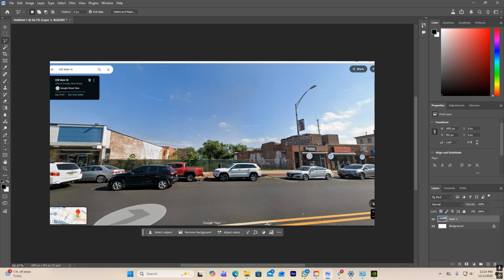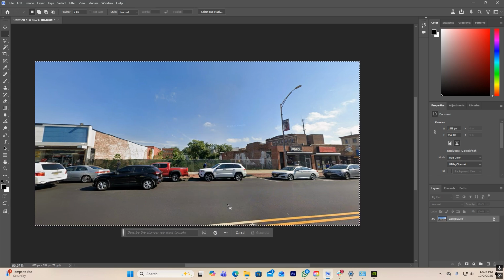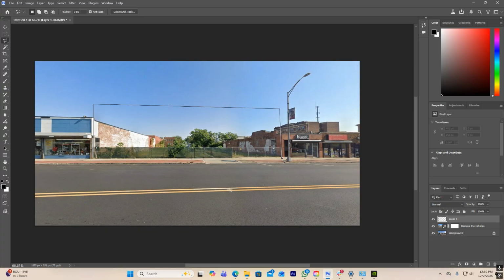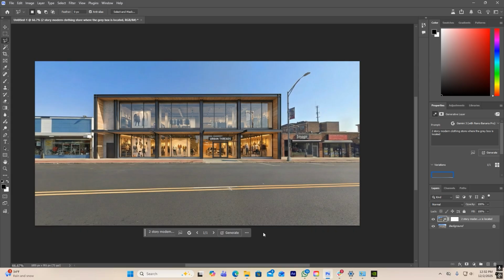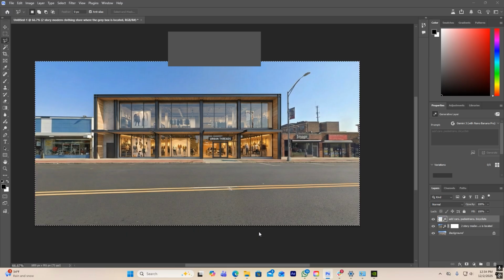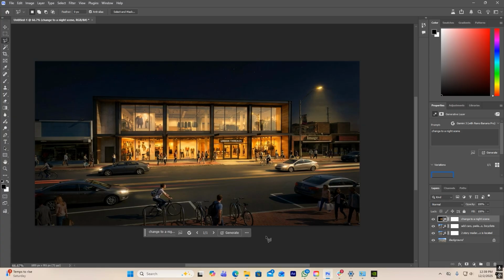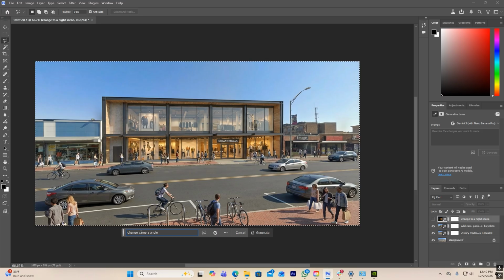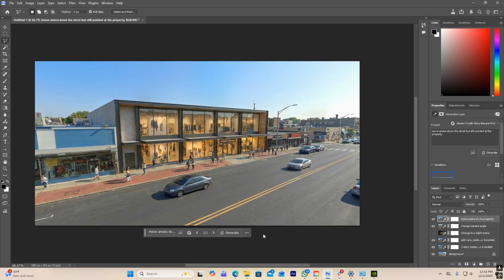Ai Arch viz with Photoshop and Nano Banana Pro